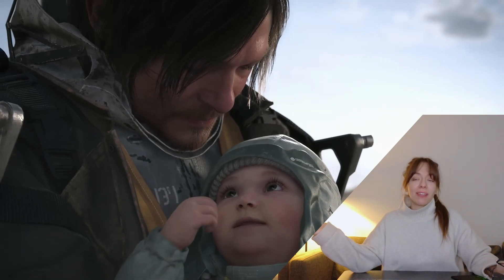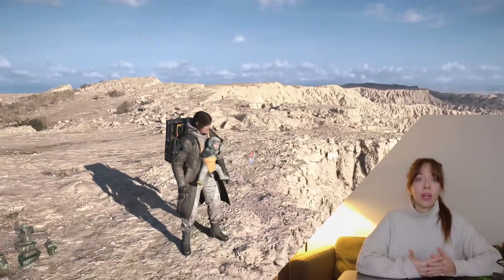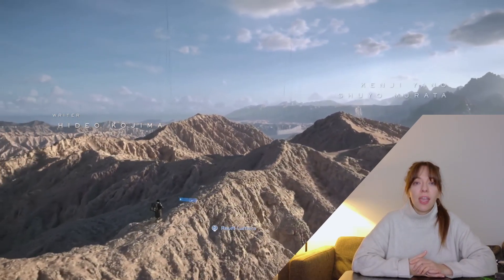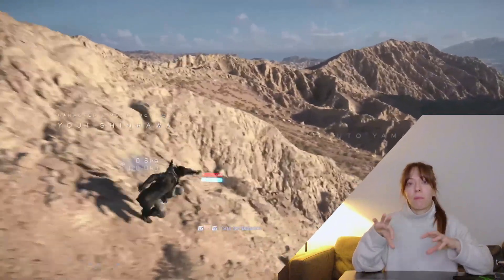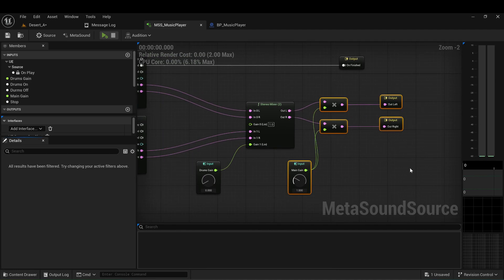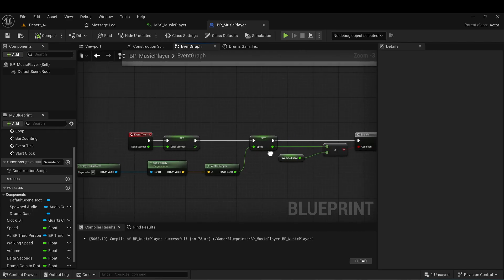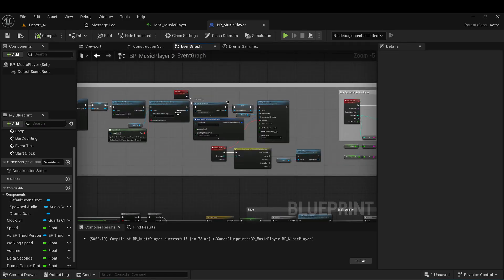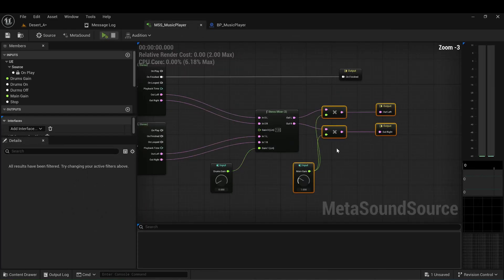Death Stranding 2 Adaptive Music System – Unreal Engine MetaSound in Minutes!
🎵 Learn how to recreate the adaptive music system from Death Stranding 2 in Unreal Engine – in just a few minutes!

In this short tutorial, I'll show you step by step how to set up dynamic, movement-driven music layers using MetaSound. This approach makes your audio evolve seamlessly as the player moves, inspired by the powerful experience in Death Stranding 2.

🧰 Assets Used in This Project:
 Realistic Desert Pack:

🧋If you enjoy my tutorials and find them helpful, you can support me